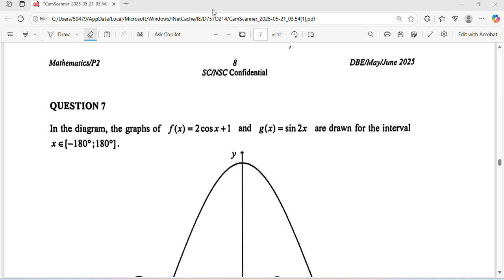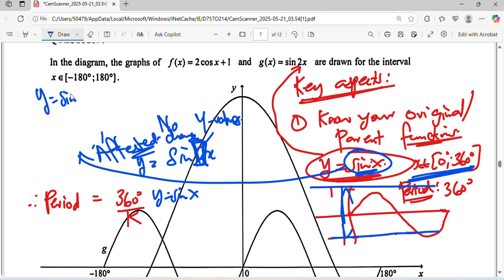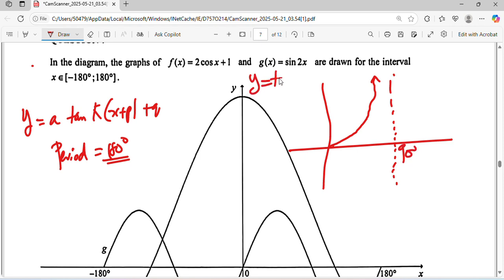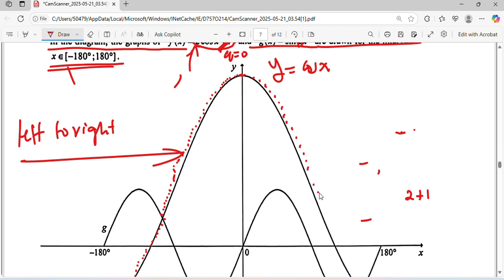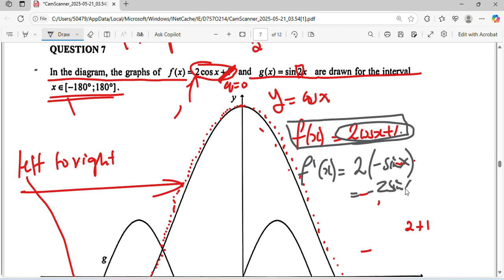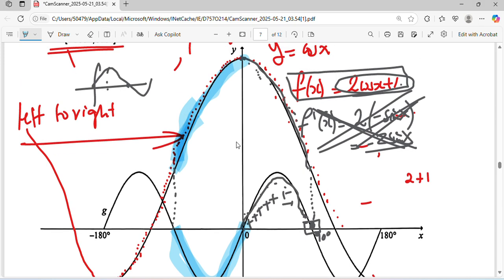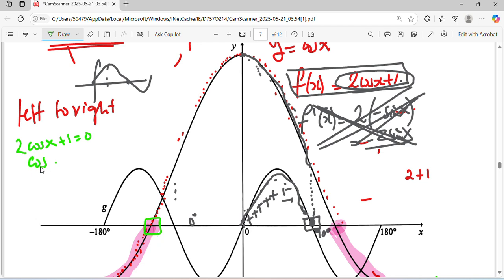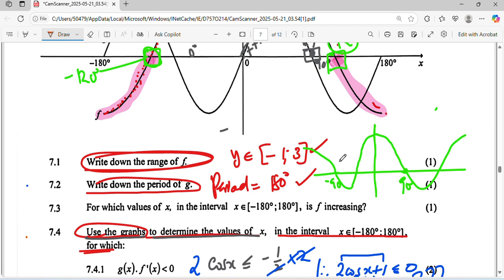TRIGONOMETRIC GRAPHS GRADE 11 AND 12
This video shows how to solve trigonometric graphs questions